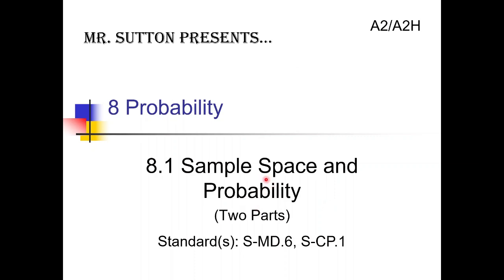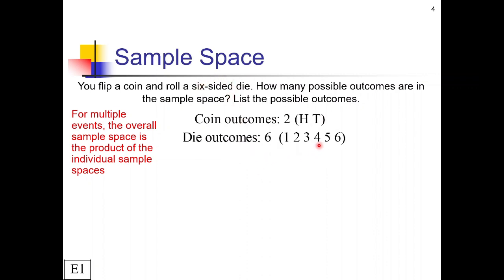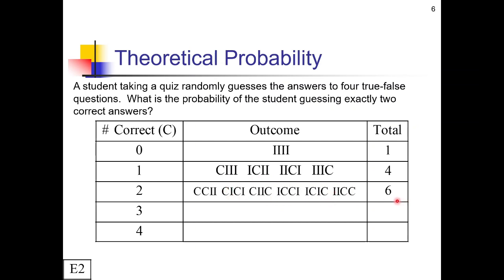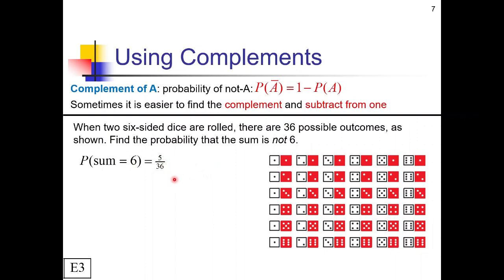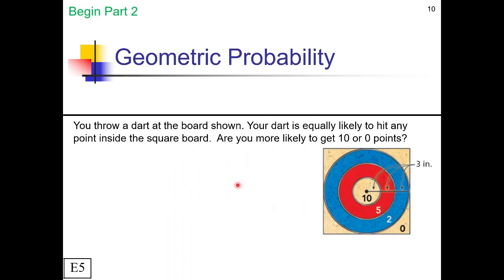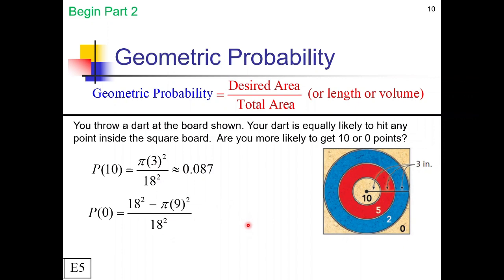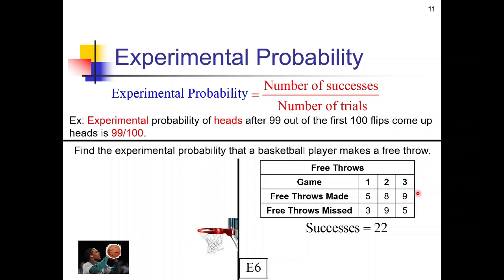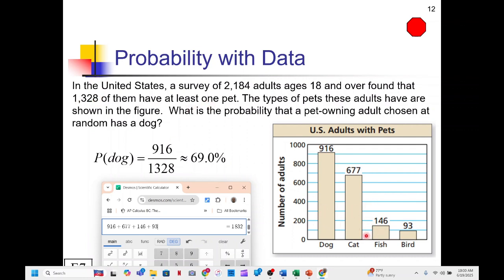Sample Space and Probability: Lesson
Topic: Sample Space and Probability